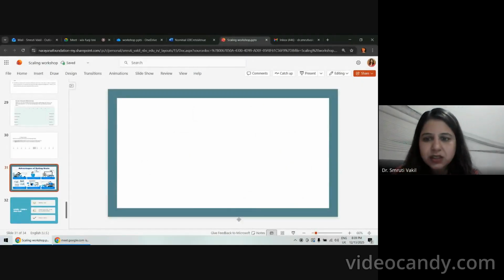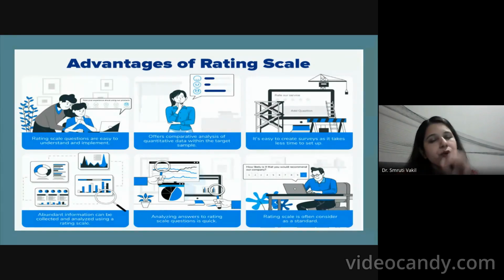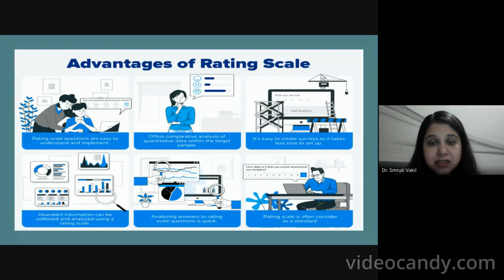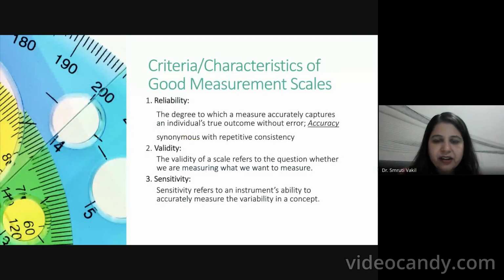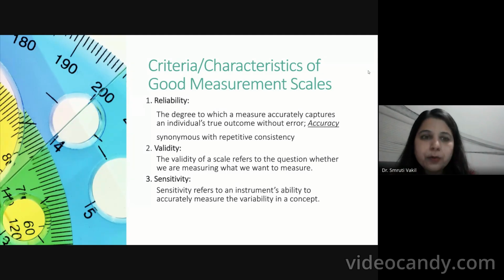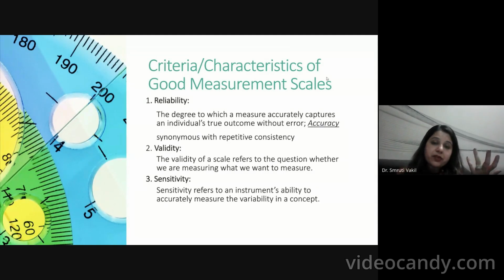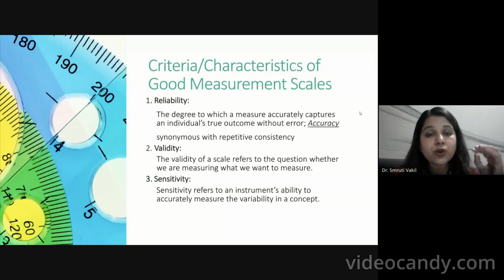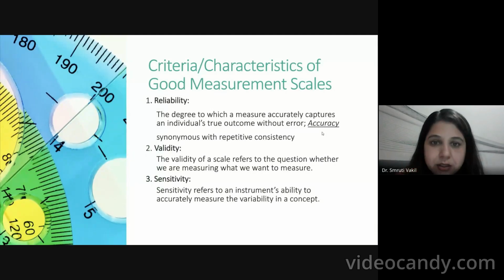Scaling Methods in Research|S6|Advantages and characteristics/criteria|NLD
Resource Person: Dr. Smruti Vakil, Associate Professor,
Narayana Business School, Ahmedabad

This workshop offers a clear, practical, and application-oriented
understanding of measurement scaling, a crucial component of high-quality research. Participants will explore the foundations of measurement, types of scales, scale construction, and methods for assessing validity and reliability. The focus is on developing the skills needed to translate abstract constructs into measurable variables using robust and scientifically sound
scaling techniques The workshop covers major measurement scales including Nominal, Ordinal, Interval, Ratio, Likert, Semantic Differential, Thurstone, and Guttman scales. Through real examples, hands-on activities, and structured guidance, attendees will learn how to select appropriate scalesbased on research objectives, design their own scales, and evaluate their effectiveness. This session equips participants to enhance the accuracy, consistency, and interpretability of their research findings.

Outcomes: After attending this workshop, participants will be able to
 Understand the importance of measurement and role of scaling in research.
 Differentiate between types of measurement scales and identify their appropriate applications.
 Understand primary measurement scales (Nominal, ordinal, interval and ratio)
 Construct and use attitude measurement scales
 Develop the ability to translate abstract concepts into measurable indicators.
 Assess validity and reliability of scales to ensure consistency and accuracy in data.
 Avoid common errors in measurement that compromise research quality.
 Apply scaling techniques effectively in academic research, surveys, behavioral studies, and market research.

Nucleus of Learning and Development
(NLD) is an organization that has been founded with an objective of identifying learning relatedgaps in higher education so that the knowledge exchange and sharing process can be made simple yet effective for the teaching and research fraternity as well as industry professionals. The
goal of NLD is to reach maximum stakeholders through online learning platforms like webinars, faculty development programs, short term courses and others, thereby facilitating the teachinglearning process to be more accessible and meaningful. NLD also aspires to spread knowledge
in the student fraternity in near future. A highlight of NLD’s Faculty Development Programs and short courses over the past year has been to bring forth learning opportunities with high academic quality and address teaching and research needs of its participants through responsiveness, empathy and appreciation of the contribution of teachers and researchers to the nation.